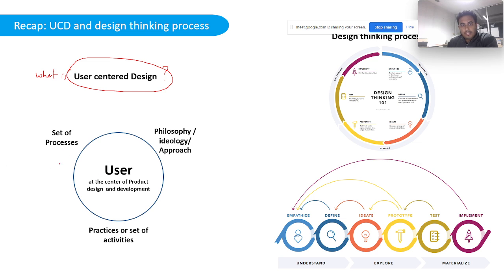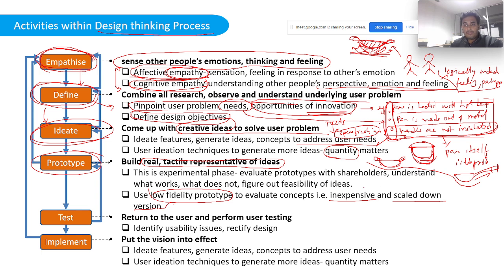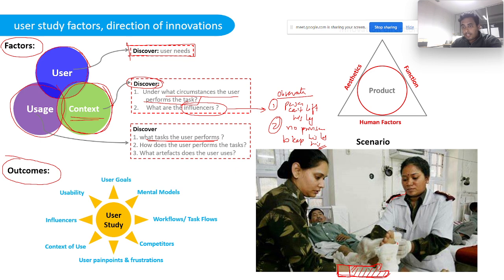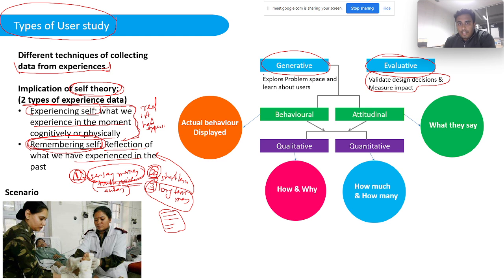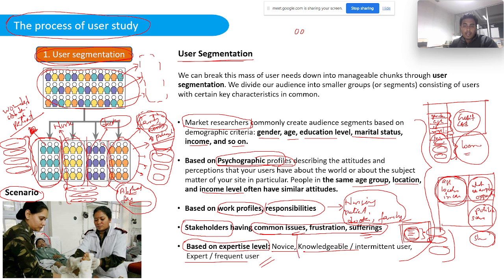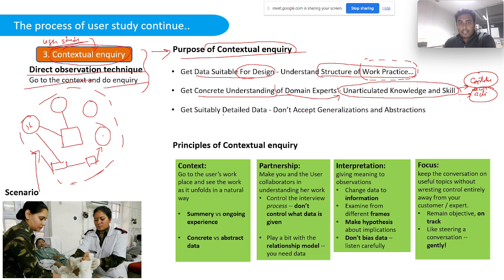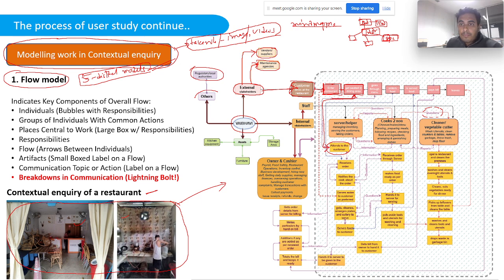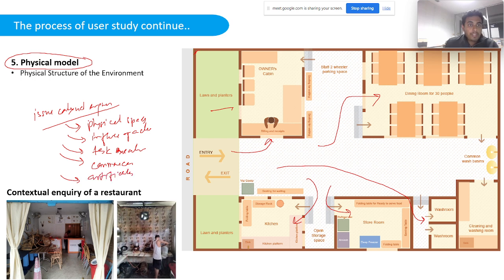Usability Engineering NPTEL Live session 04